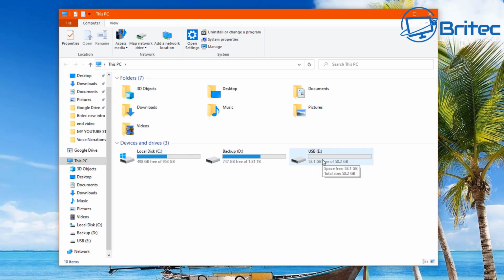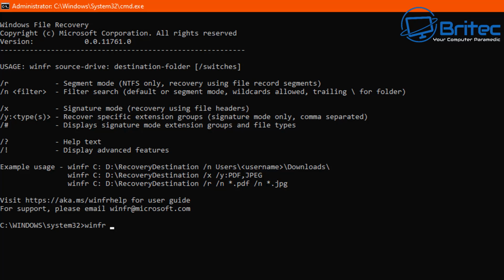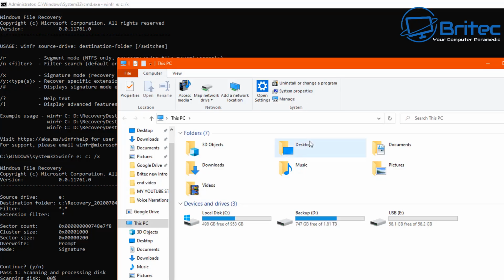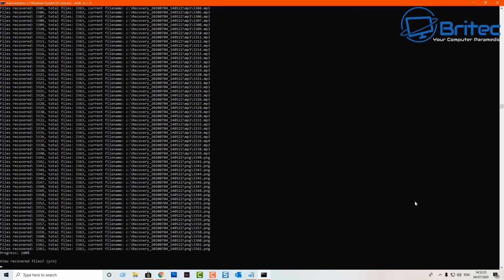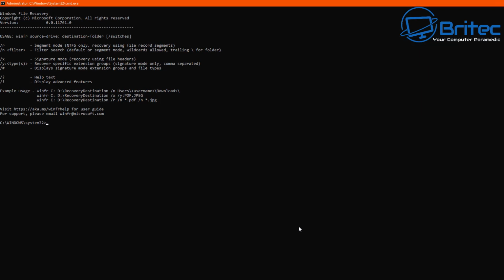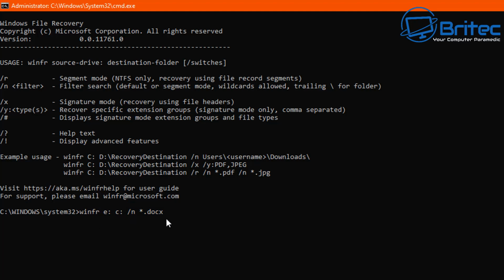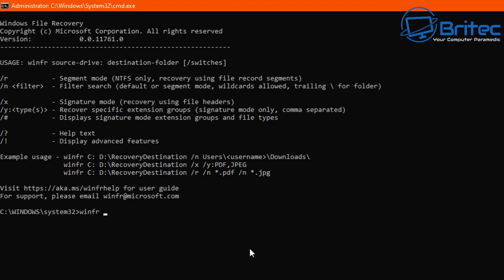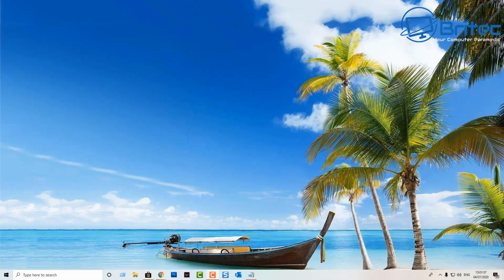Recover Lost Files on Windows 10 For FREE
So you have deleted data files that you need and want to recover them for free? well, Microsoft has released Windows File Recovery, it's a way to do data recovery in windows 10 2004. its command-line based, so no GUI, but it works really well and better than any of the other free data recovery options available, and the best part, it has no limitations.

winfr source-drive: destination-drive: /switches